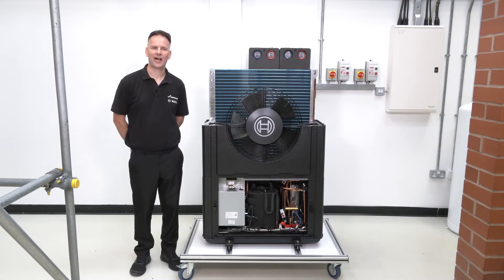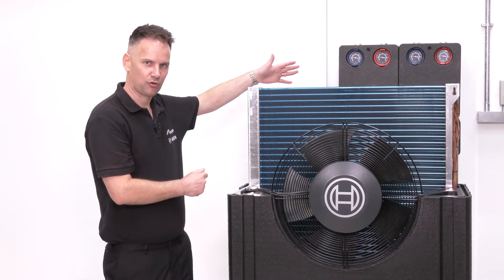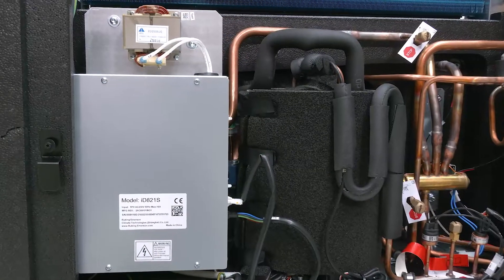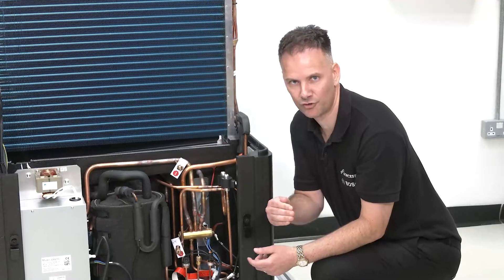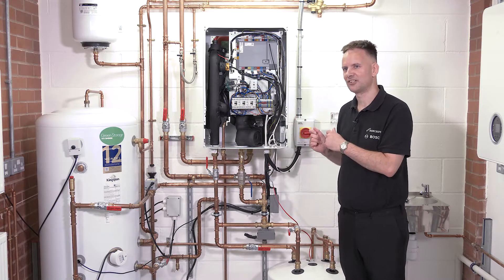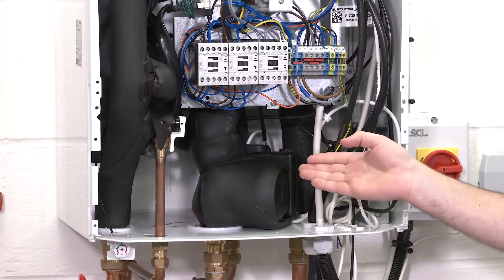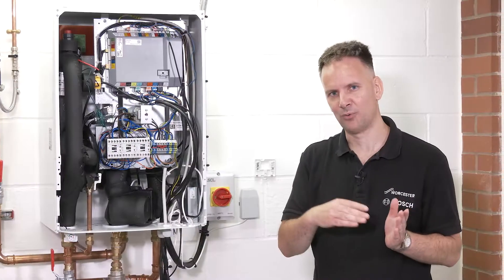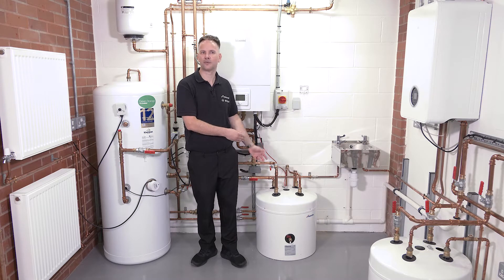Training webinar: Basics of a heat pump | Worcester Bosch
Get an inside look at a heat pump system and the basics of how it works.

00:10 Take a look at the Outdoor Unit
01:24 Take a look at the Indoor Unit
02:07 Take a look at the Cylinder and buffer tank

Please note, heat pumps should only be brought into operation and maintained by a competent professional.